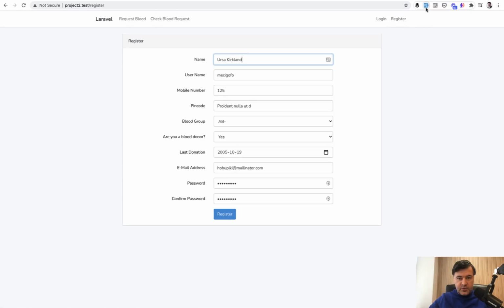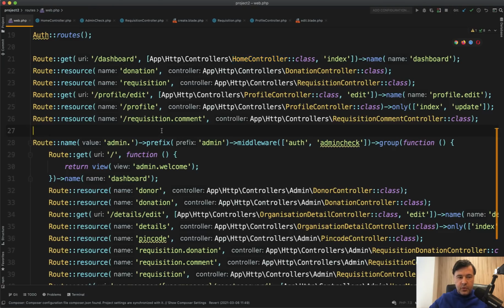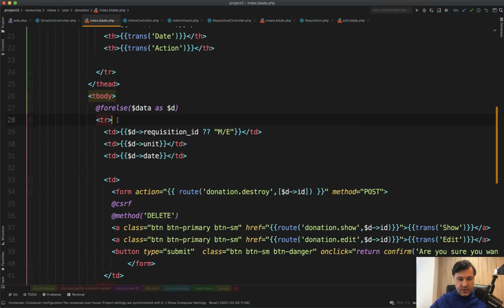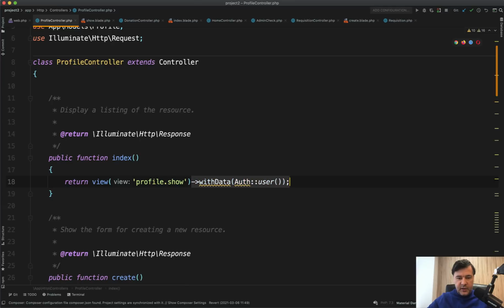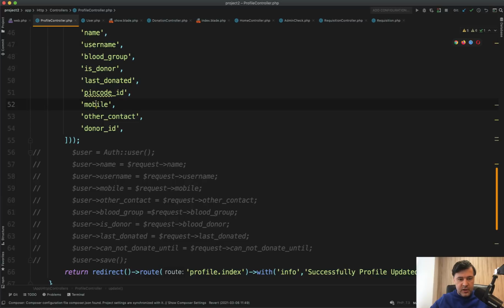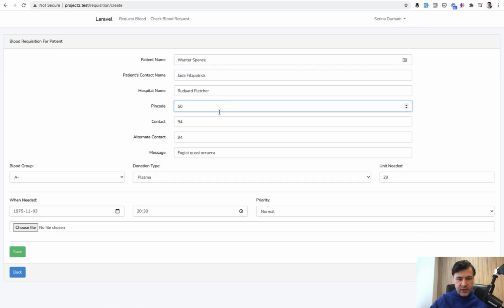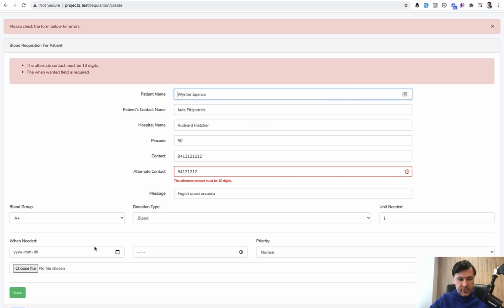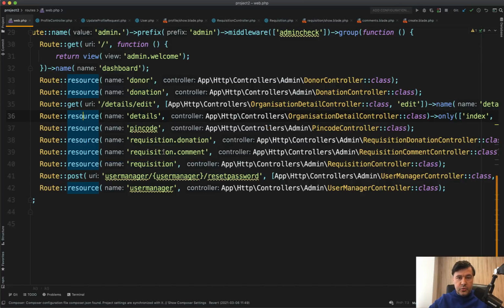Junior Code Review: Better Routes, CRUDs and Validation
Another code review from me, with a set of tips on how to structure the code better.

00:00 Intro
00:40 Route::get() to Route::view()
01:35 Formatting Code
02:15 Restructure Route Groups
04:14 Controllers: Naming Variables
05:29 Profile: No Resource Controller
06:46 Controller: Don't Pass Auth::user()
07:30 Controller Empty Methods
07:49 Profile Update: Make it Shorter
12:11 Debug of Validation Error
15:21 Controller: Load Too Much Data
16:14 Relationship Foreign Key Fields